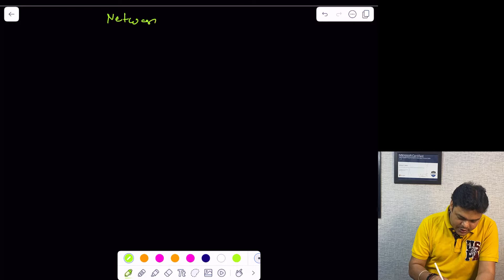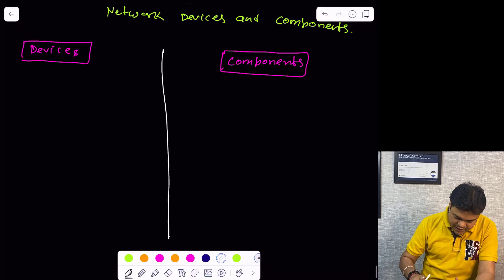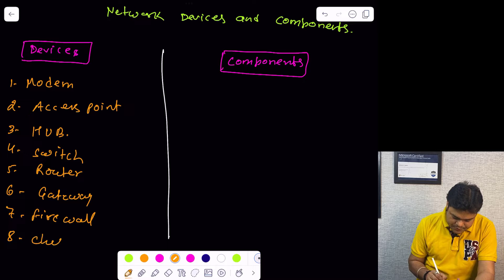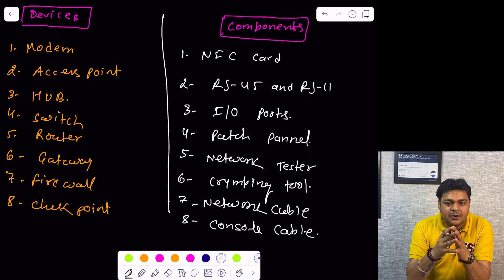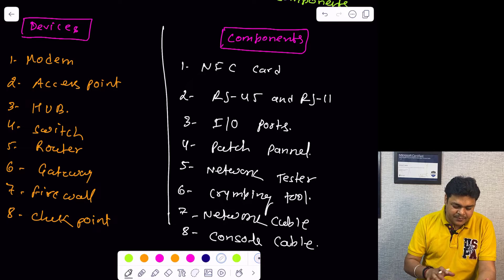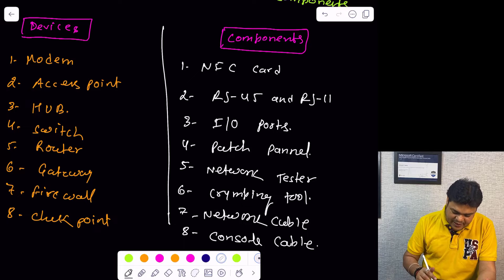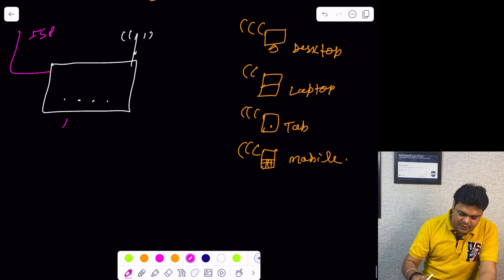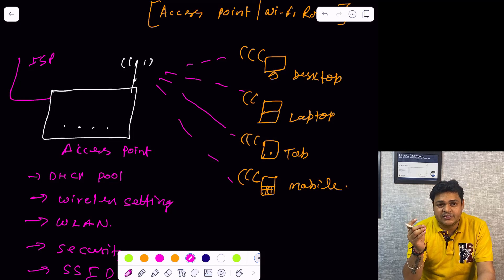CCNA Full Course 2024 ! All About Network Devices and Network Components ! Switch ! Hub ! Router !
Welcome to another session of CCNA 2024 Full Course and in This session you will learn about All network devices and Components like Hub , Switch , Router , Nic Card and etc.